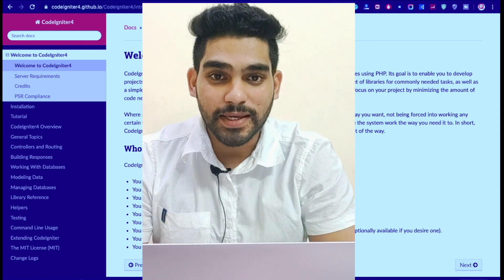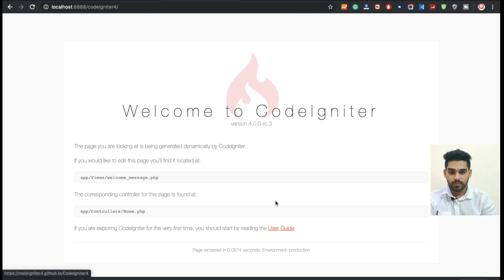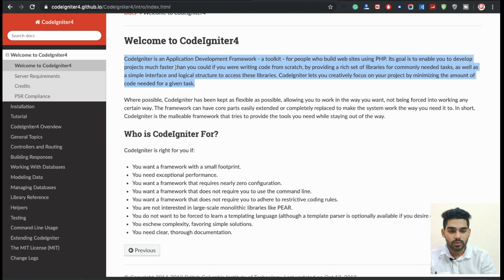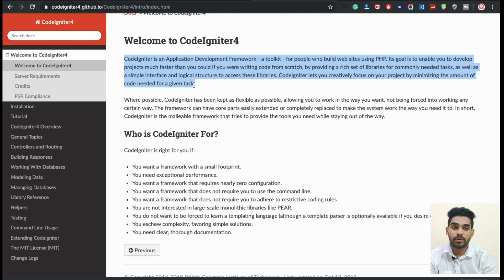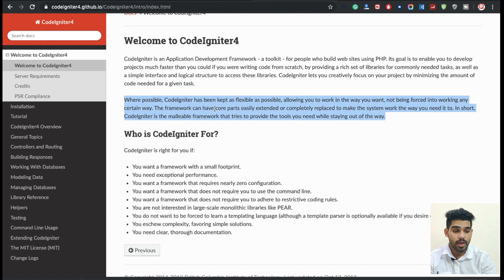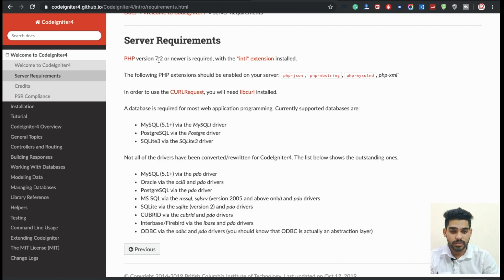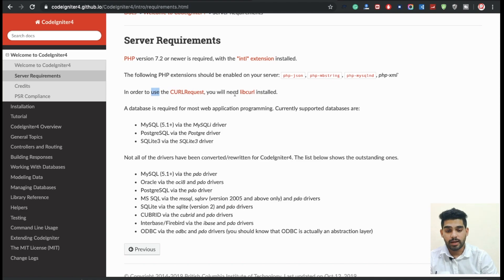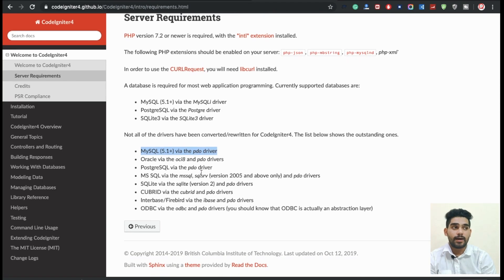#1 Introduction of CodeIgniter 4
Introduction of CodeIgniter 4

Real Programmer video on Introduction of CodeIgniter 4, Here you will learn about CodeIgniter 4 Introduction.